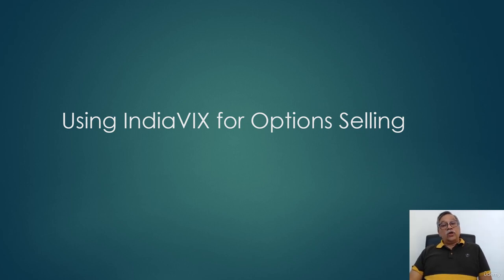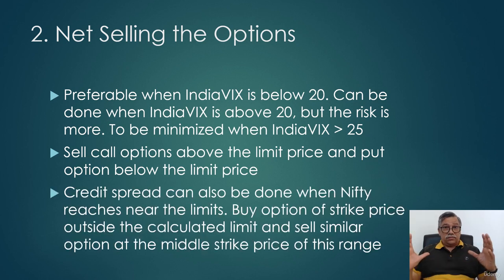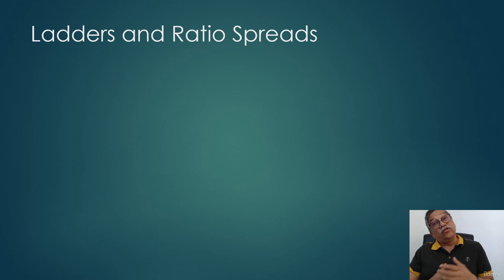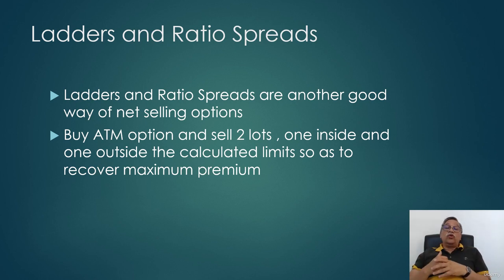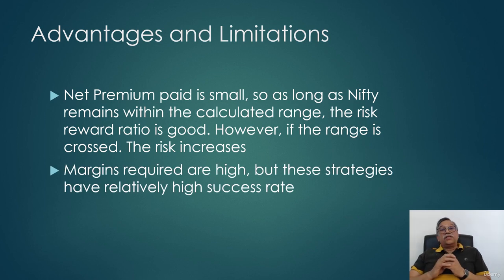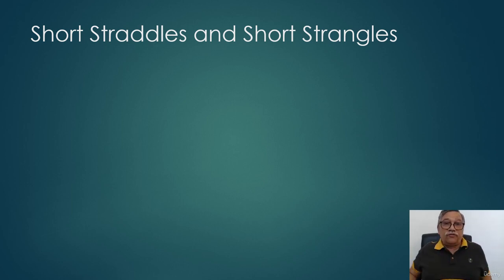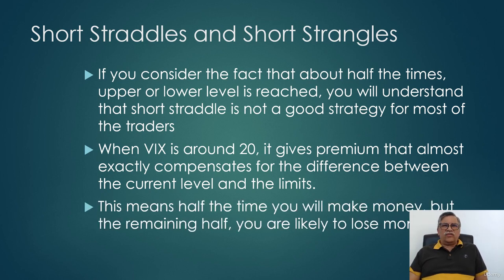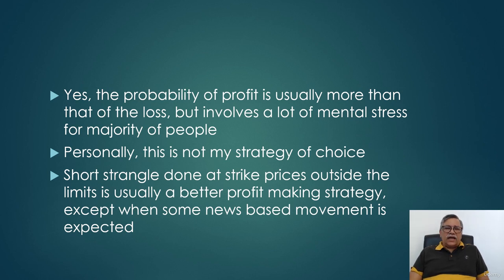Trading Indian Nifty50 | 6. CALCULATING & USING INDIAVIX FOR SHORT TERM - Net Opt Selling Strategy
Trading Indian Nifty50
CALCULATING & USING INDIAVIX FOR SHORT TERM
Net Opt Selling Strategy